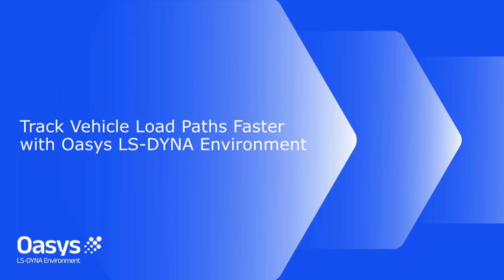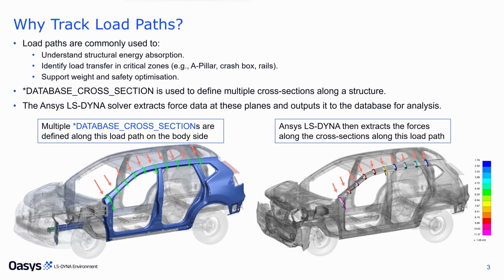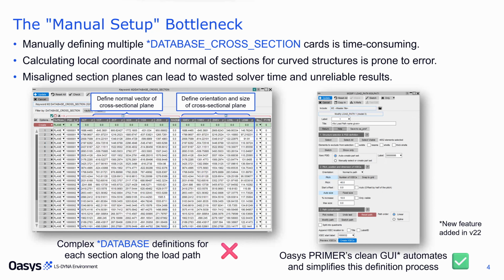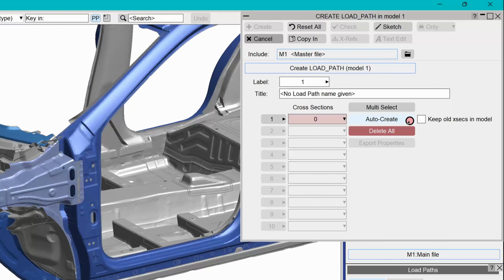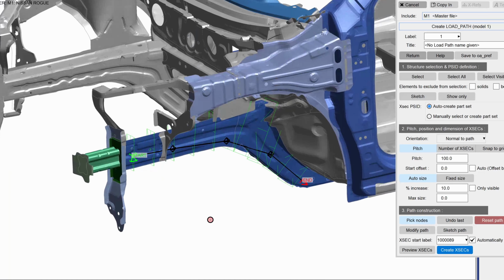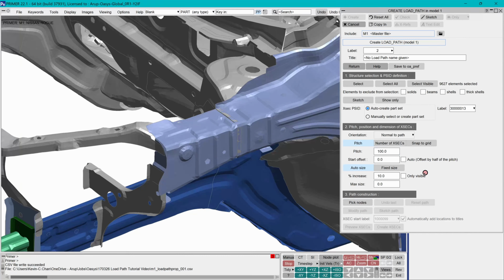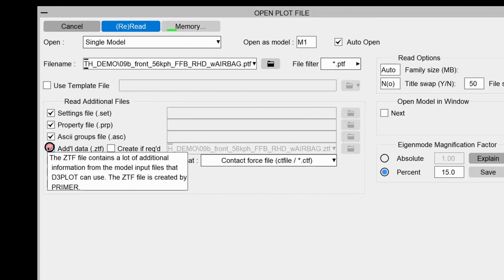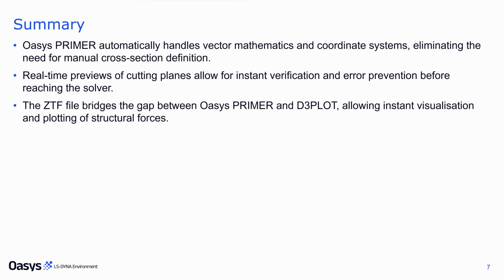How to automate Load Path Analysis in Ansys LS‑DYNA Using Oasys PRIMER and D3PLOT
Struggling to track energy absorption and force flow in your LS-DYNA models? Manually creating and aligning cross-sections for curved BIW structures can be a nightmare. In this video, we demonstrate how to streamline your entire load path workflow using the Oasys suite.

We show you how to use the Load Path tool in Oasys PRIMER to automatically generate *DATABASE_CROSS_SECTION cards along complex geometries, and how the ZTF file integration brings that data directly into Oasys D3PLOT for instant, visual post-processing.

What you’ll learn:
• Why *DATABASE_CROSS_SECTION is needed for crash safety analysis.
• How to auto-create cross-sections on curved structures in PRIMER.
• How to use the ZTF file to bridge the gap between model setup and results visualisation.